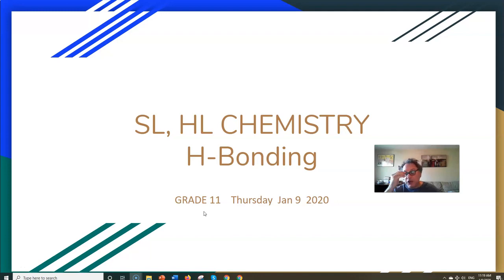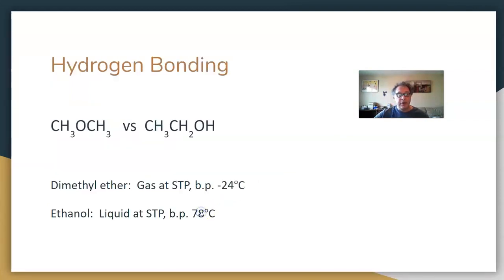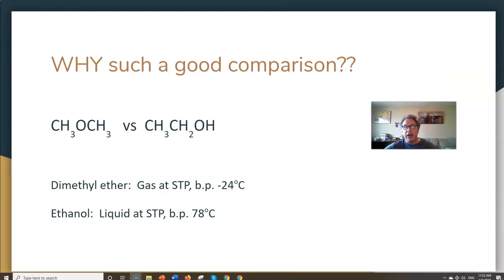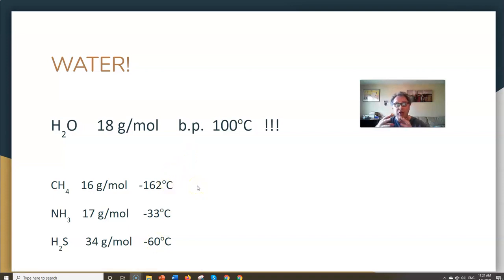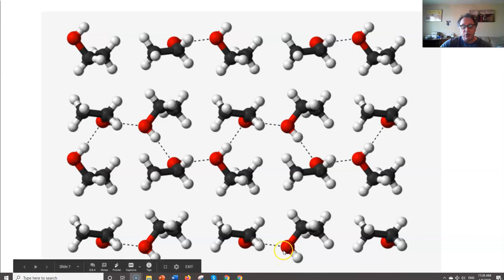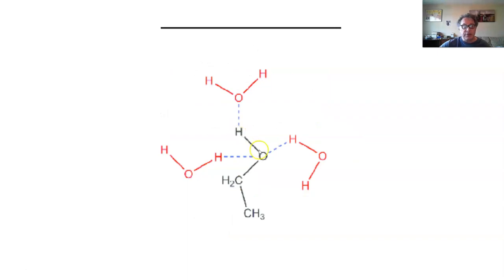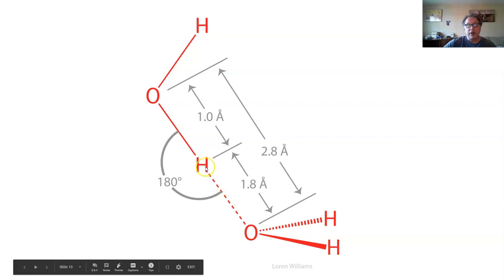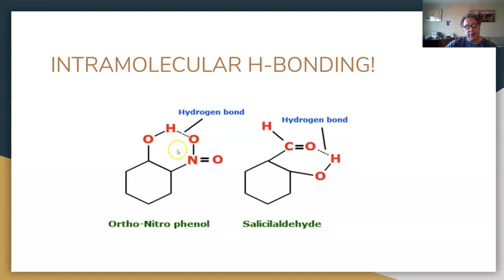H bonding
Basic info re H-bonding.

This video was developed a flipped lesson for an IB DP Chemistry class.